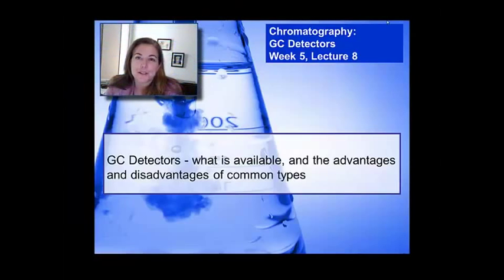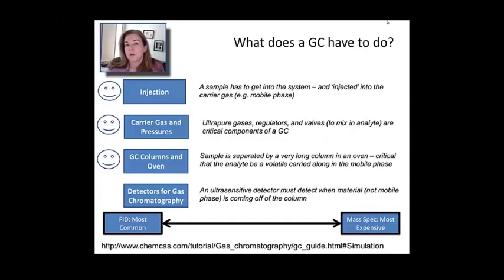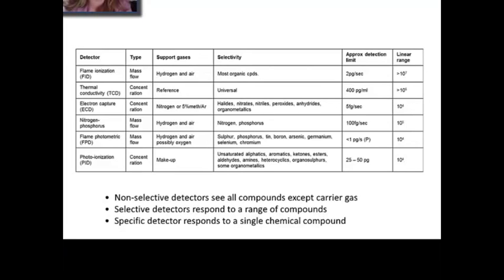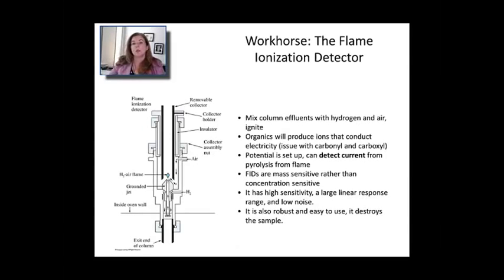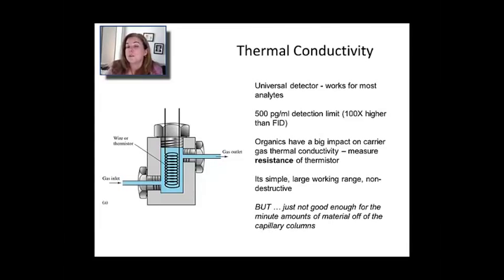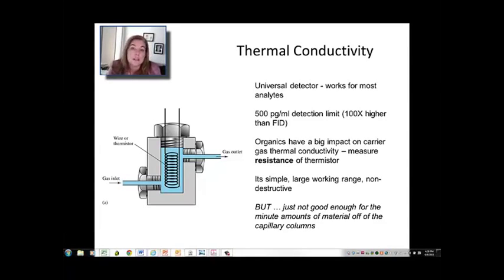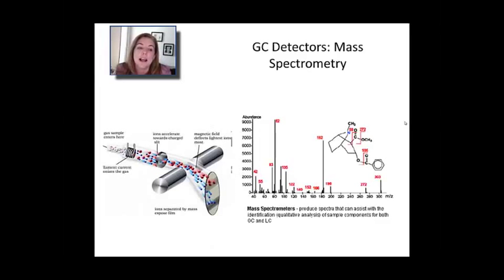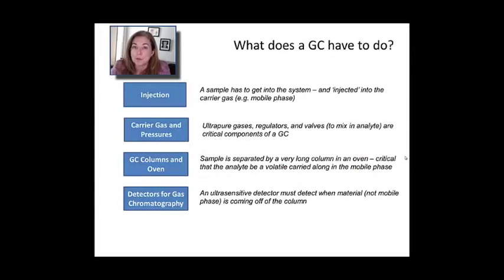Instrumental Analysis: week 5 -Lecture 8 Detectors for GC 7 30